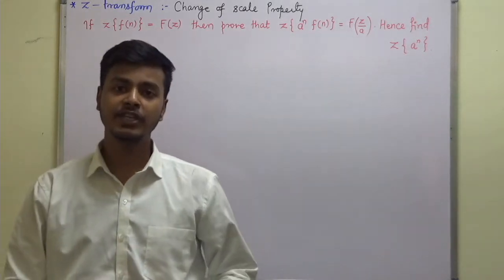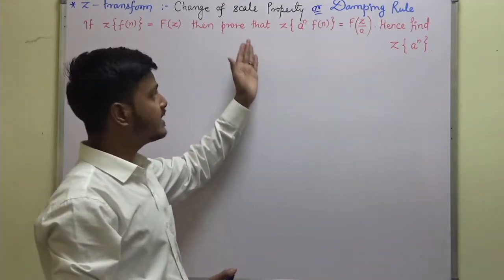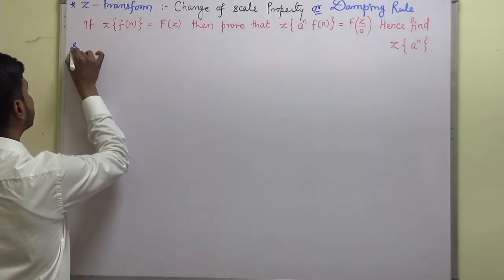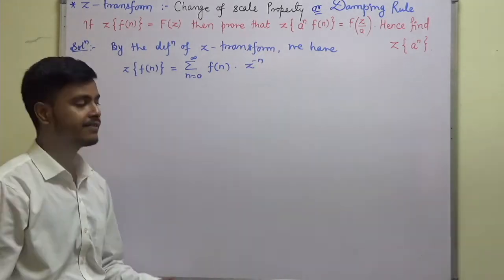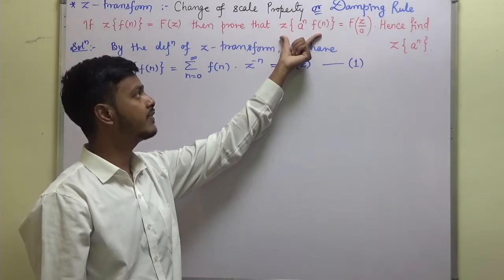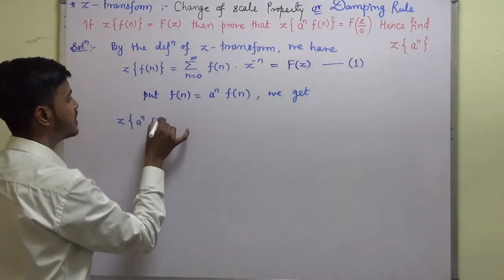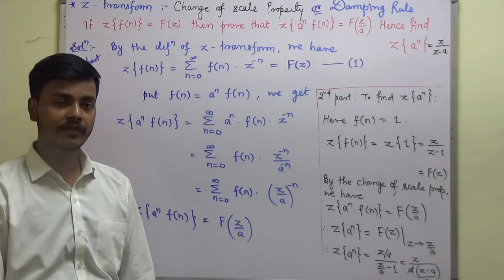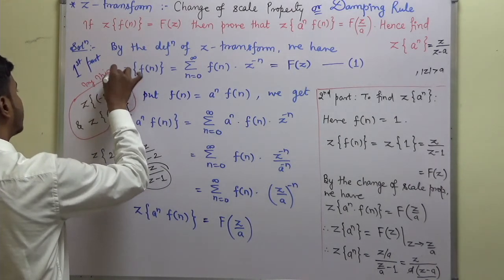Change of Scale Property or Damping Rule: z- Transform